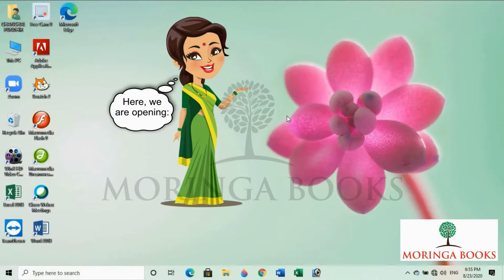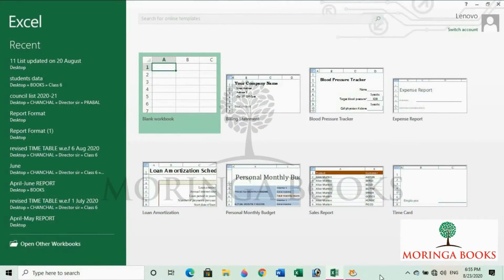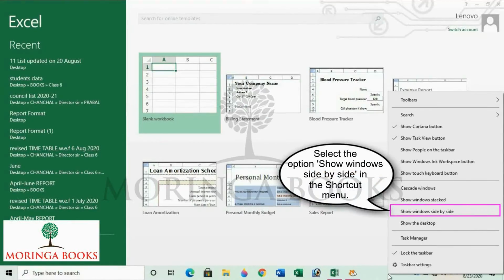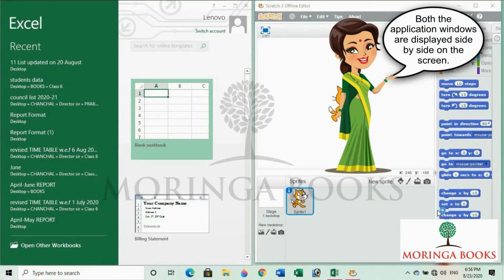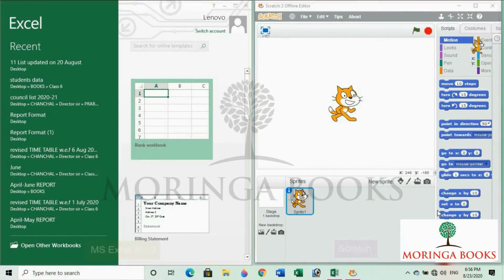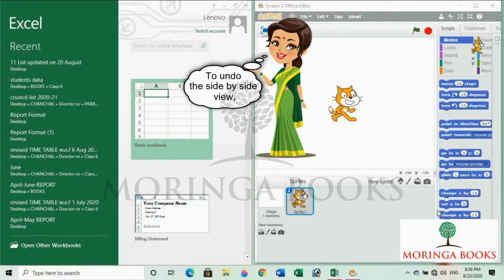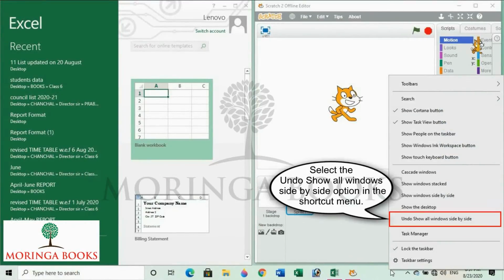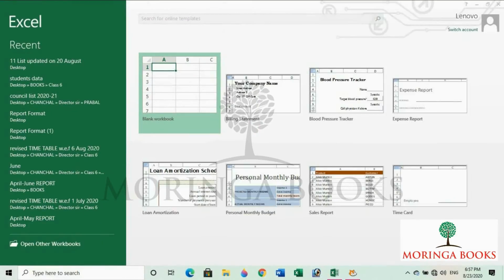Windows 10 - How to display Multiple Windows at a time in Windows 10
Displaying Multiple Windows at a time in Windows 10 (Step by Step Learning)
Learn to display Multiple Windows at a time in Windows 10